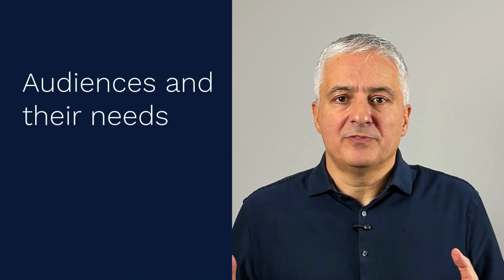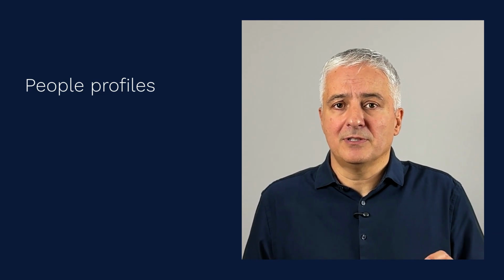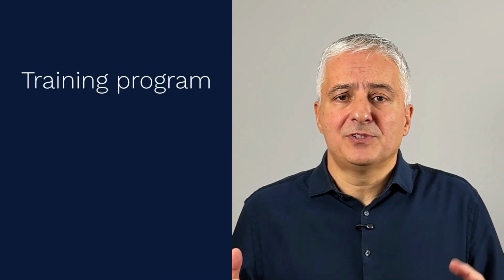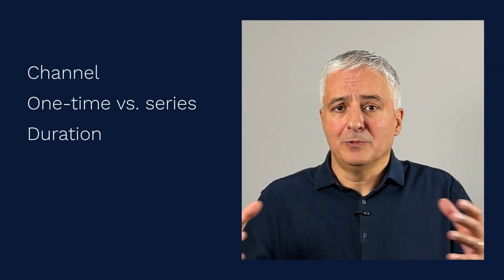How to Run Training Projects [Lesson 12 of Beginners Course: How to Become a Consultant]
In today's lesson, we'll dive into running a training project for clients, exploring the differences between in-classroom courses, live online courses, and prerecorded online courses. Learn the six crucial steps to deliver successful training and the concept of 'learning by doing.' Gain insights into selecting the most appropriate delivery channels, building relevant training materials, and measuring training success. This session is packed with practical advice to help you organize and tailor your training programs to fit your clients' needs perfectly.

00:00 Introduction to Training Projects for Consultants
01:24 Different Training Delivery Channels
04:12 Six Steps to Build a Successful Training Program
05:20 Detailed Breakdown of Training Steps
14:18 Learning by Doing: An Alternative Approach
15:54 Additional Resources for Consultants